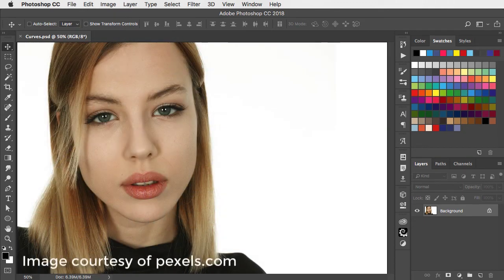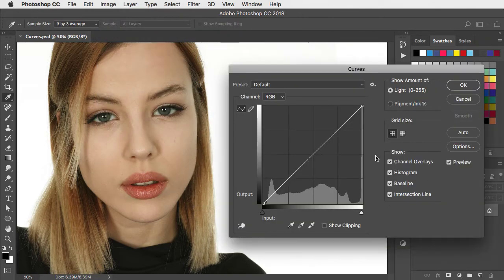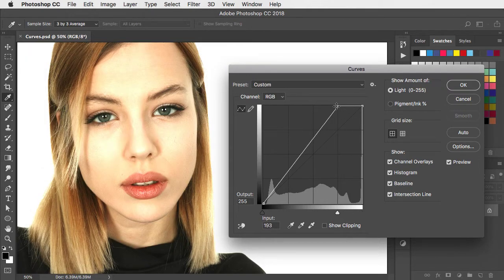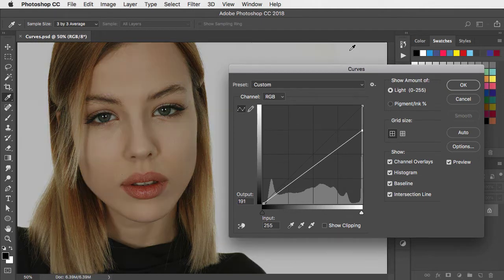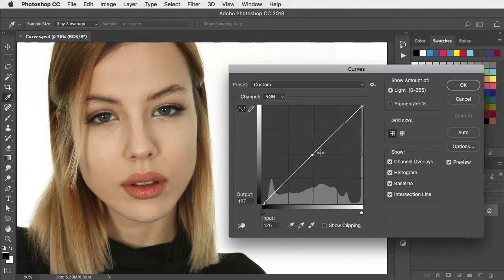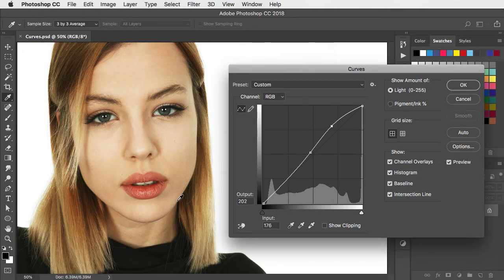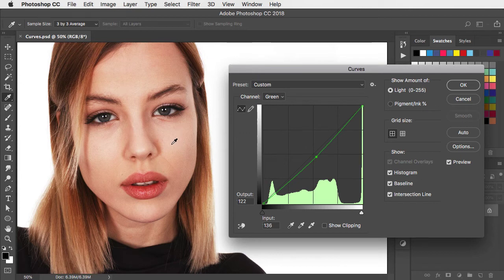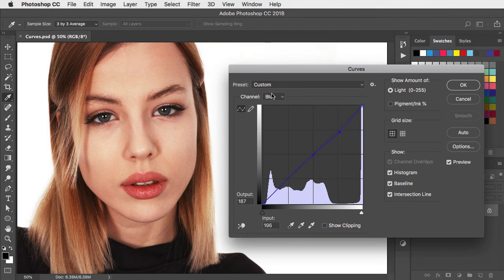How to use Curves in Photoshop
Learning the Curves adjustment in Photoshop - in just two minutes. as well as many more free image downloads and tutorials.